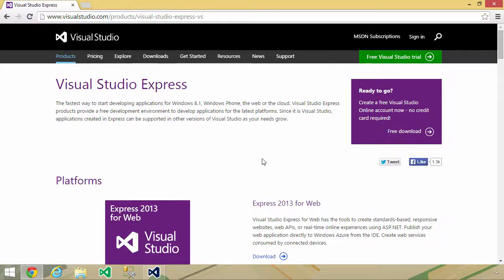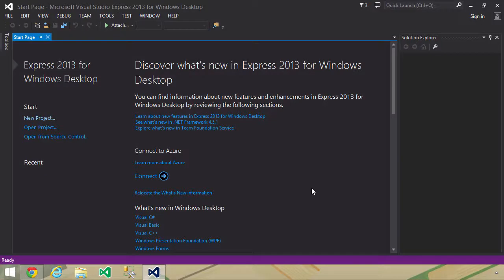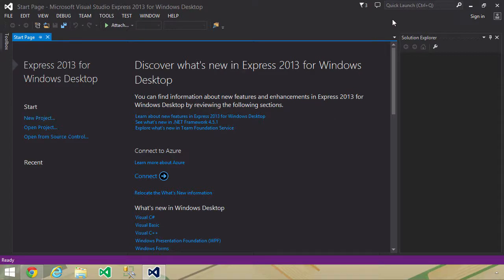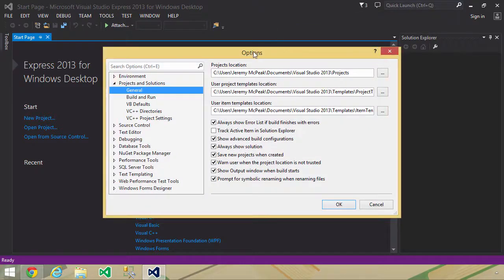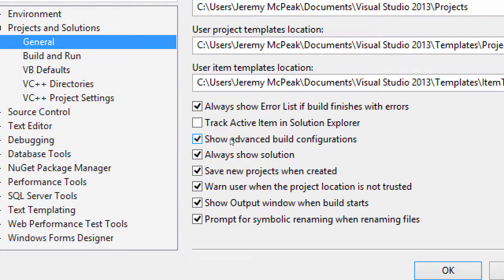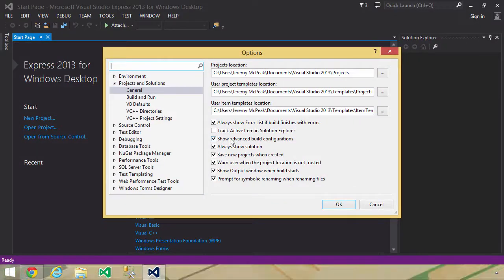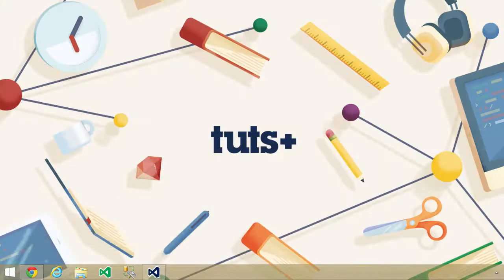Programming .NET 4.5: What You Need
Lesson 2 of 18, a Tuts+ course on Programming .NET 4.5 taught by Jeremy McPeak. Become a Tuts+ member to get access to hundreds of new courses and eBooks!